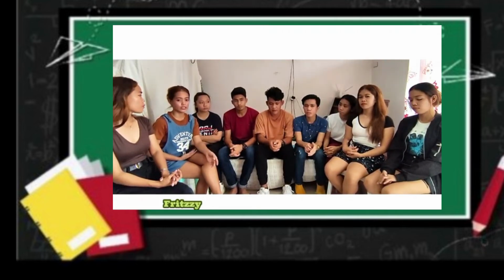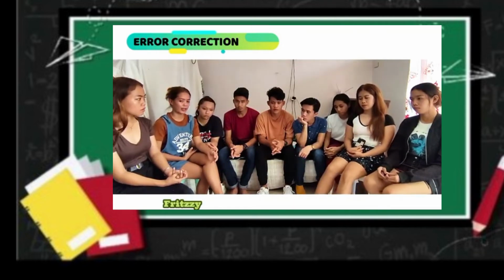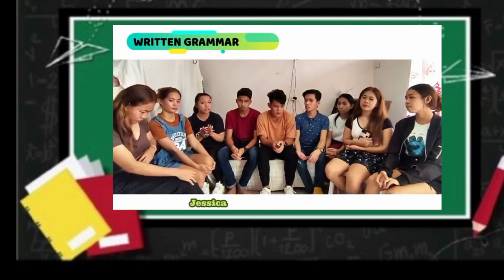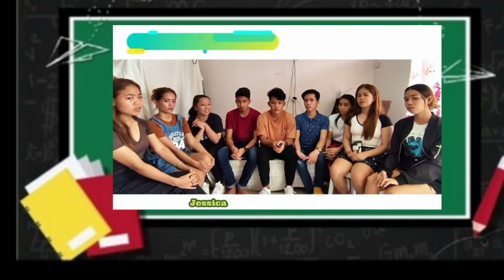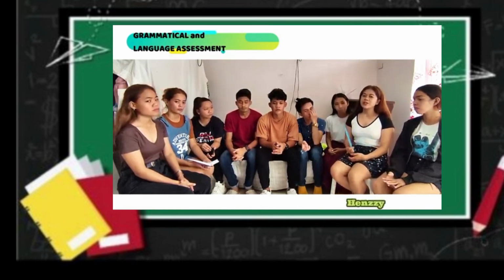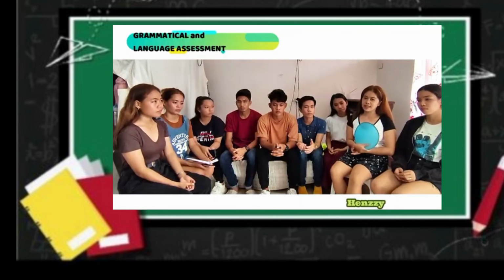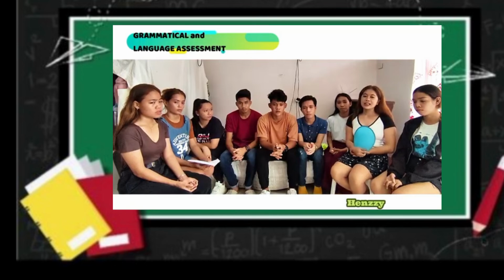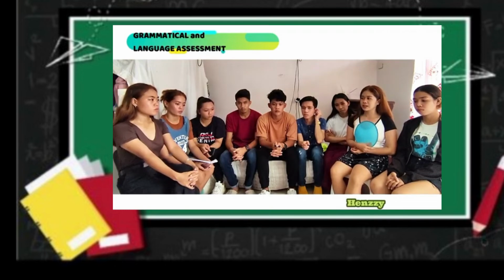September 25, 2022